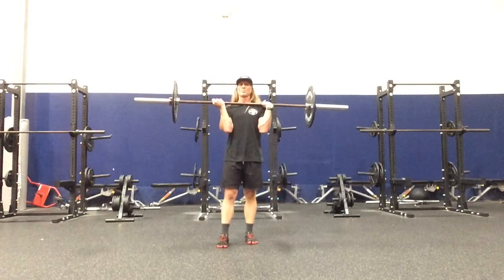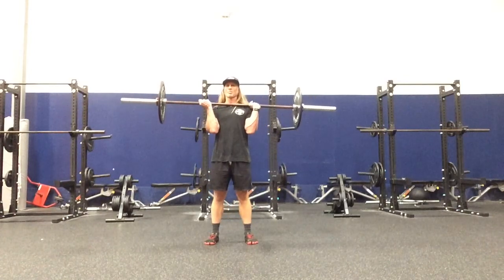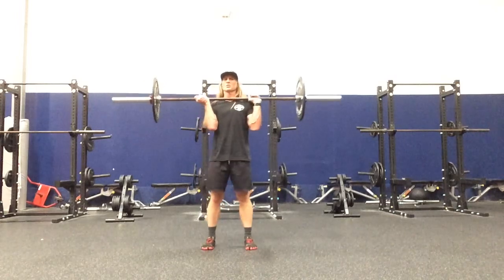Un-common R/LNX - L/RXX AM - PL Barbell Squat Pivot Barbell Press (pro/sup grip) IL sup grip